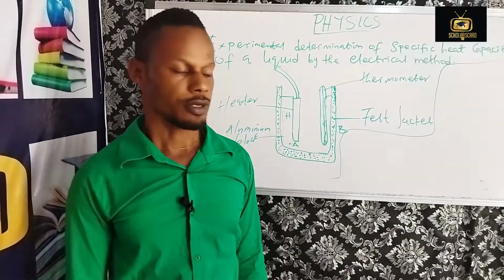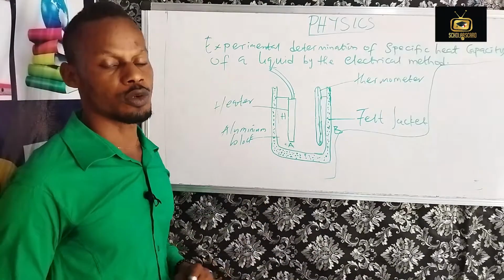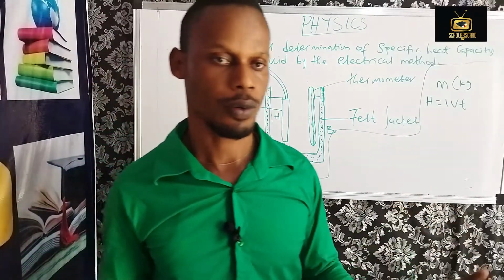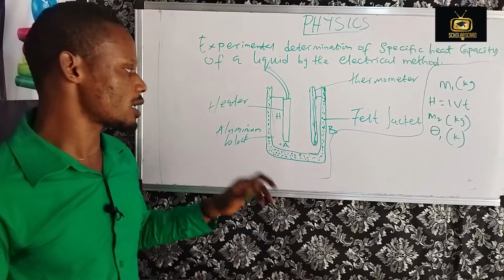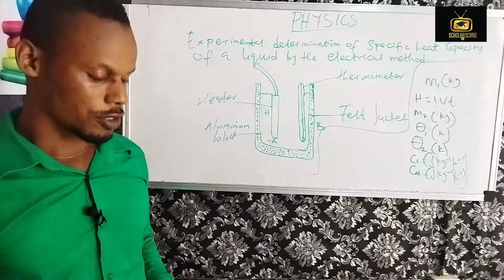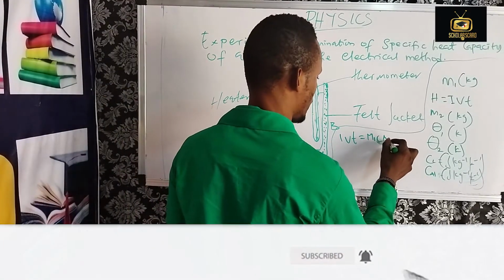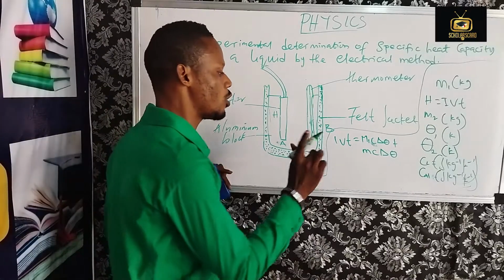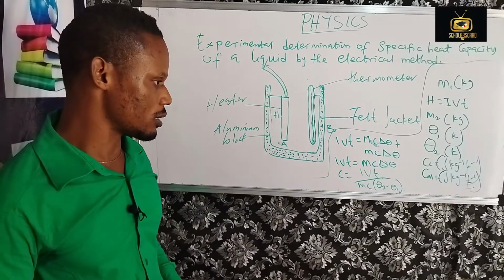Experiment determination of specific heat capacity of a liquid by the electrical method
Experiment determination of specific heat capacity of liquid by electrical method.

 heat capacity (c) is the heat energy required to raise the temperature of unit mass by one degree (oC or K). These two methods concern the heating up a known mass and measuring the temperature rise for a known amount of electrical energy used.